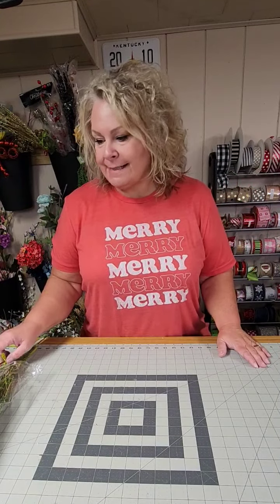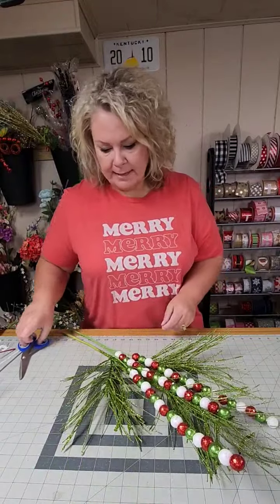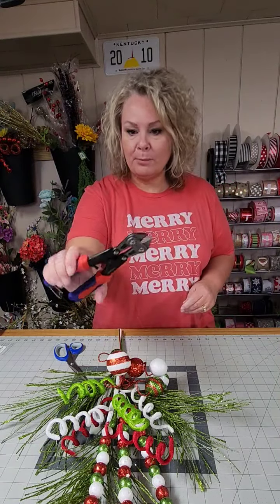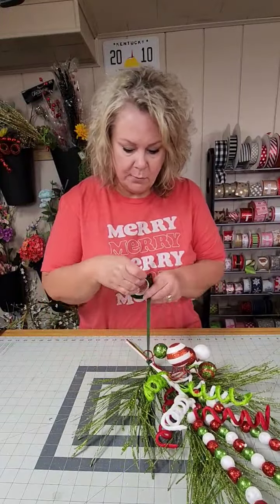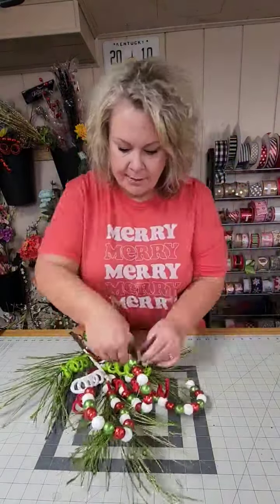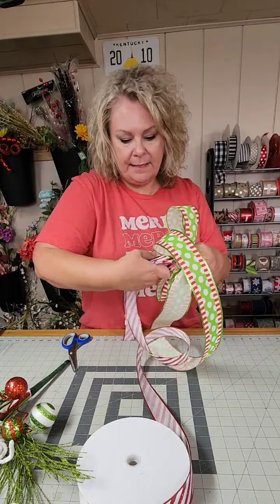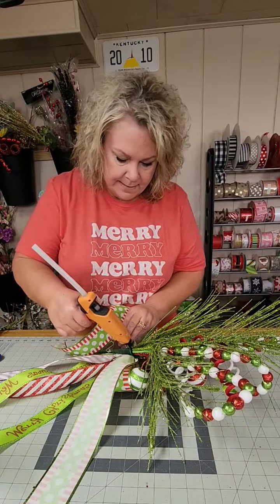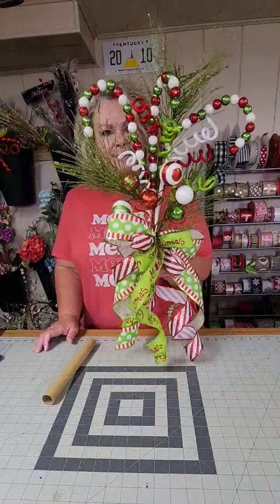HOW TO MAKE AN EASY CHRISTMAS TREE TOPPER | Beginner Friendly Tutorial | DIY Christmas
Today's tutorial will teach you step by step how to make this DIY CHRISTMAS TREE TOPPER!  This wreath tutorial is great for beginners!  If you enjoyed this tutorial, be sure to give it a THUMBS UP👍

Do you love all things wreath making, DIY crafting, and creating on a budget?

//MAKE THIS TREE TOPPER!  Materials List 👇
Glittery pine spray: Craftoutlet.com
28" Glitter Ball spray:  Craftoutlet.com
17" Glitter ball pick:  Craftoutlet.com
26" Curly ball spray:  Craftoutlet.com
Christmas wired ribbon of choice:  Craftoutlet.com
Merry Christmas ribbon:  Hobby Lobby
Fall Ribbon of choice:  Hobby Lobby
6" clear zip tie
Floral tape
Gorilla full size glue gun
Gorilla glue sticks
Crafting scissors
Small wire snips

//MY FAVORITE WREATH MAKING TOOLS: 👇
Wreath signs, ribbon, work wreath frames and embellishments:
Wreath makers easel
Gorilla gun full sized glue gun with glue sticks
Crafting scissors
Small wire snips
Large wire/floral cutters
Self healing cutting mat
Rotary cutter
Mounting brackets
6 inch clear zip ties

//STILL WATERS WREATH MAKER TOOLS & RESOURCES 👇
2024 Wreath Maker Design Planner
Wreath Makers Easel:

//MY FAVORITE AMAZON FINDS